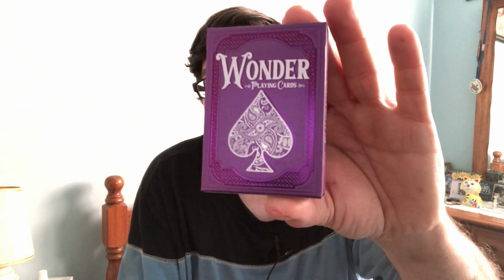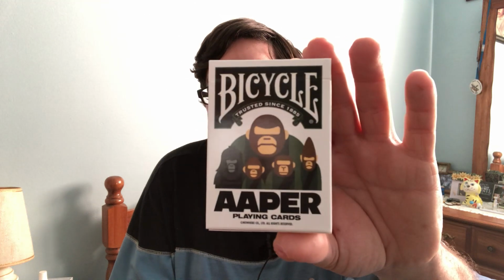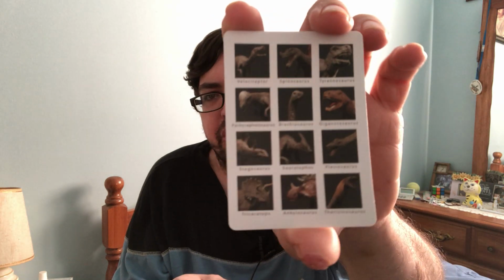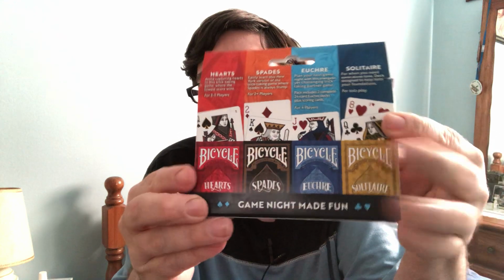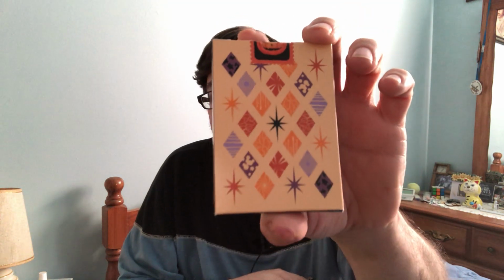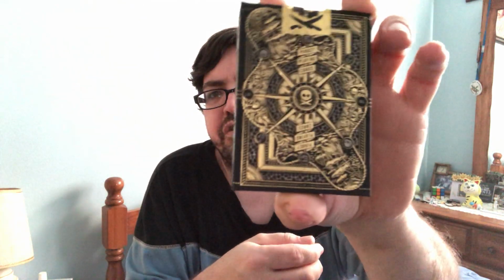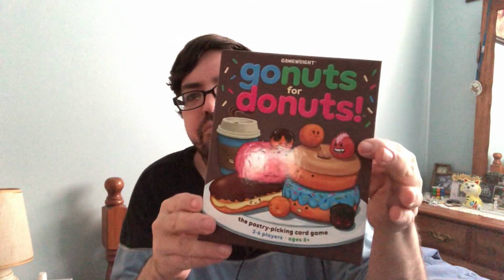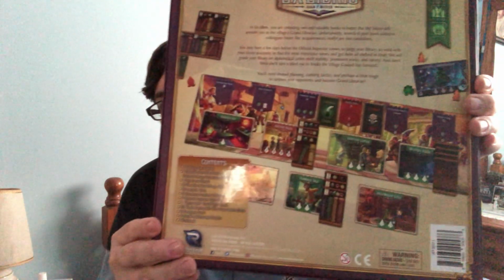Mail This Week!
LOTS of cool decks and some cool games also this week! Sorry this is late, was waiting for one last thing and I was also checking out the 52 Plus Joker convention. Congrats to Lorenzo and Lee on their wins.

Want to send me something? Here is my PO address:
Victor Miranda
Canada

Card Game
Deck Review
How To Play
Unboxing
Board Game